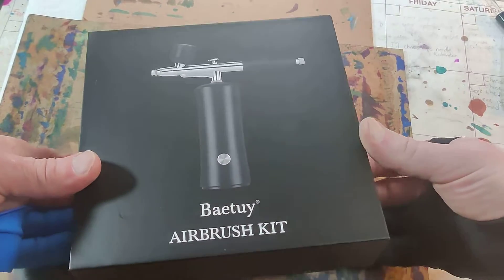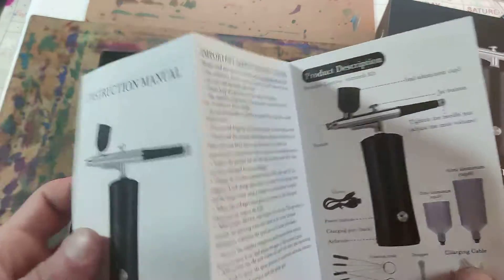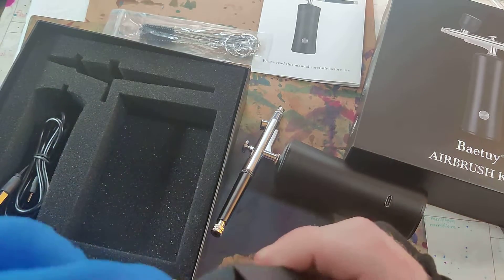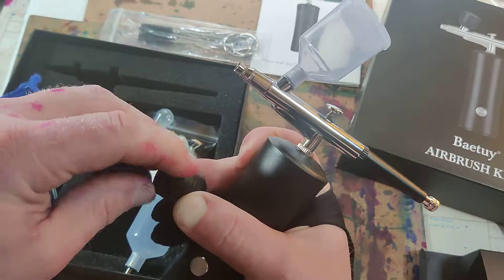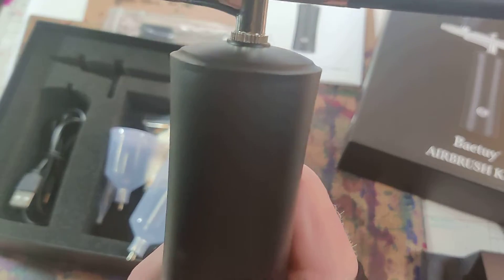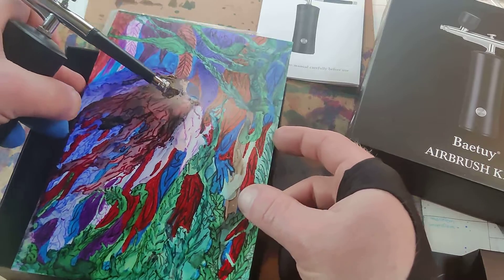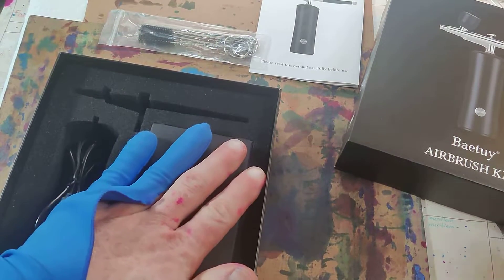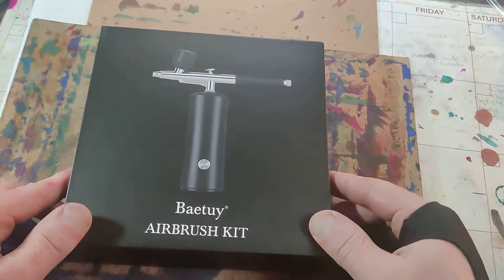air brush gun for paint review